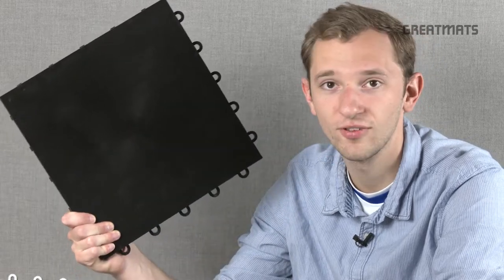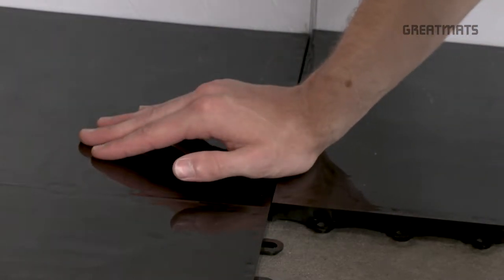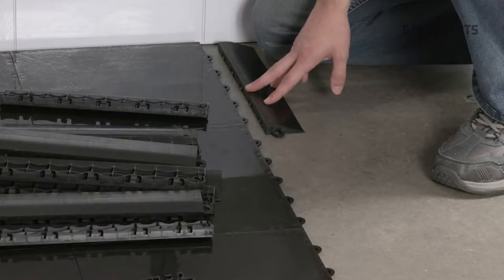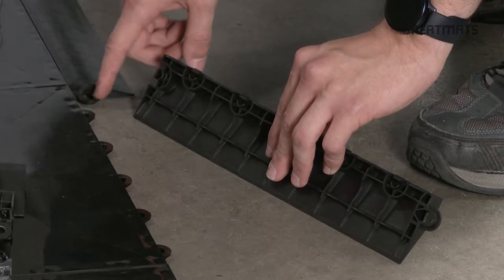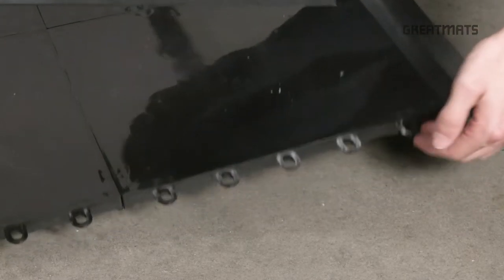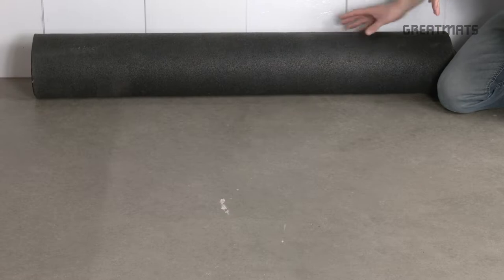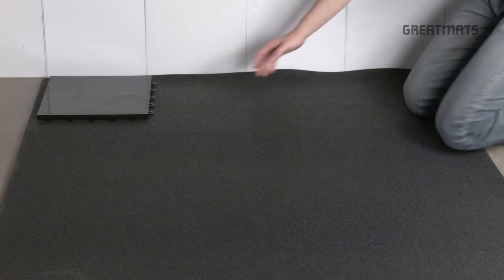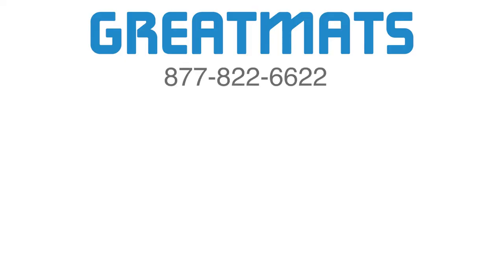How To Install Plastic Court Tiles - Flat Top Click Tile 5/8 Inch x 1x1 Ft.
Installing modular sport court flooring is simple when you use Greatmats' Flat Top Click Tile product for a do it yourself project. It's as basic as lining up your tiles in the same direction and pushing down on the seams to snap tab connectors on the top tile into loop connectors on the bottom tiles.
Be sure to start in a corner and work out evenly in both directions. In this video, we'll give you the step-by-step instructions to make the process and easy as possible.
This type of flooring is excellent for indoor basketball courts over concrete - whether permanent or temporary.